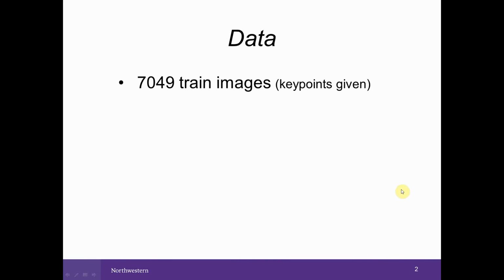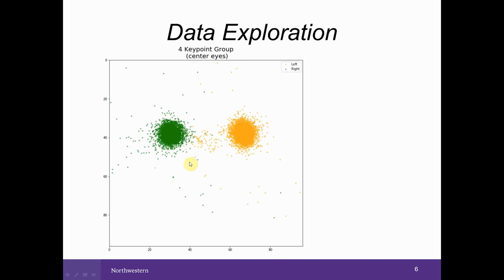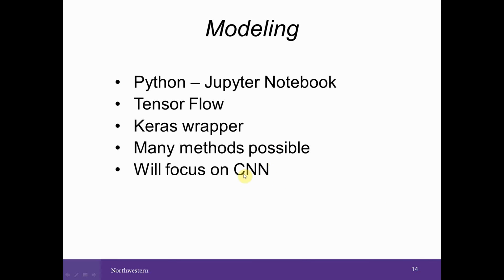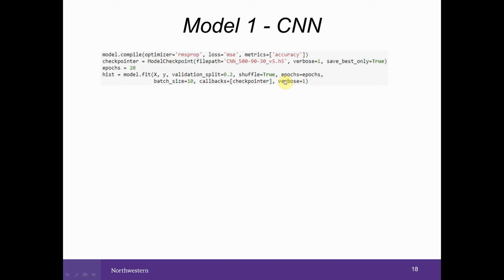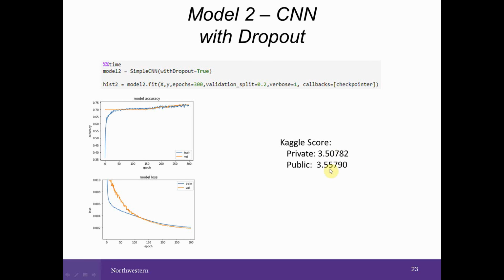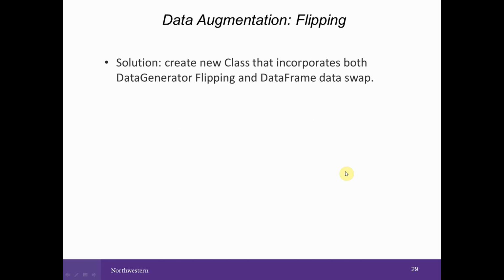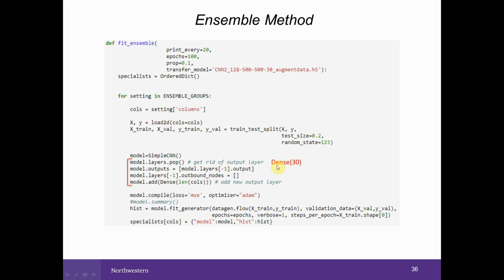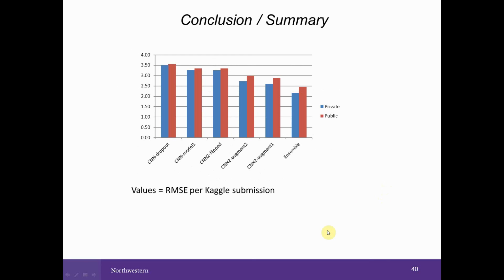Seavey Final PRED 454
PRED 454
Advanced Algorithms
Northwestern MSPA
Facial Keypoint Detection